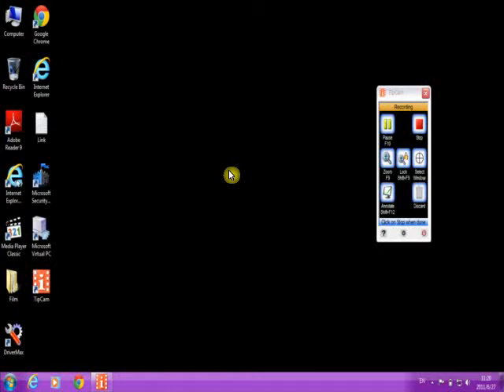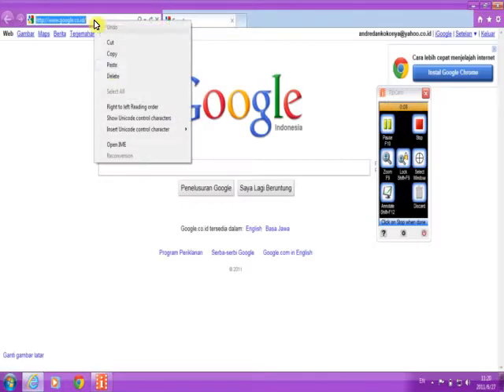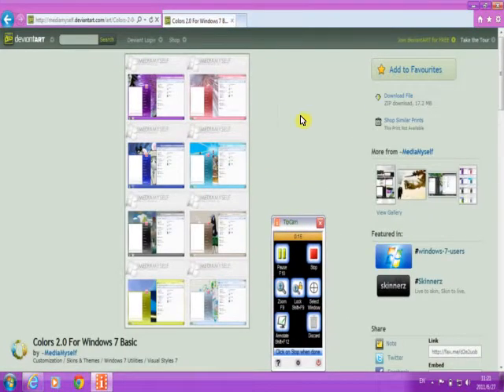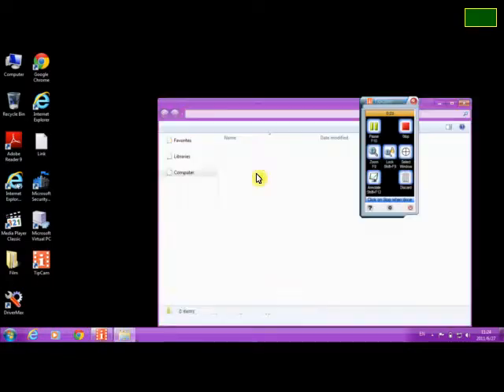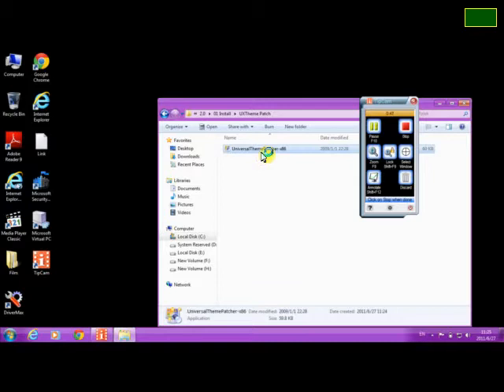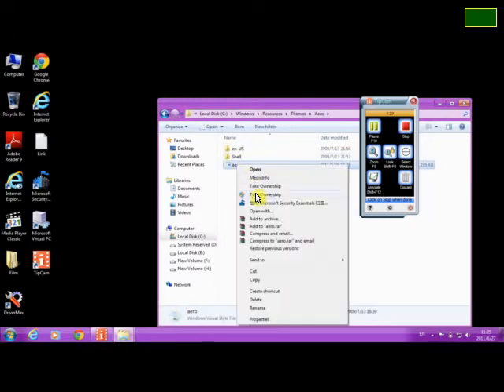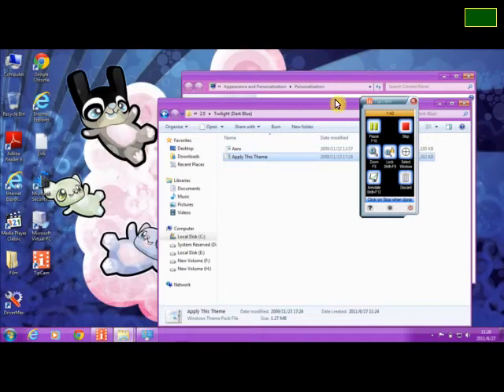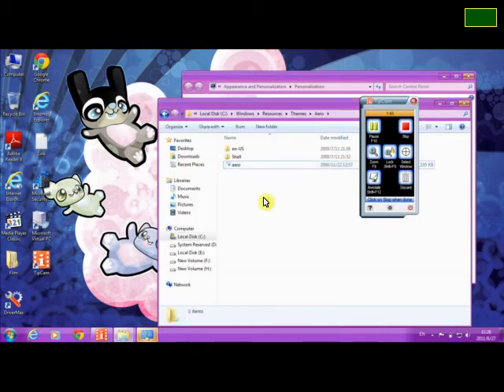How to change windows 7 taskbar color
May be you have saw another tutorial video with this software, but they are using text-based, so I think you won't understand, and so, I make a tutorial video with voice and faster video.